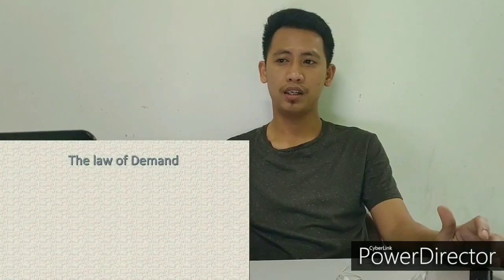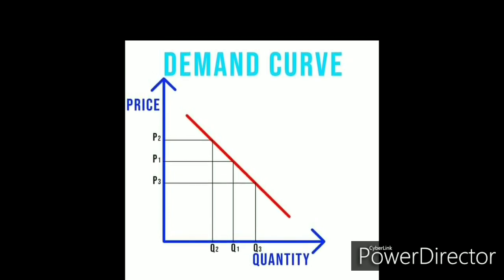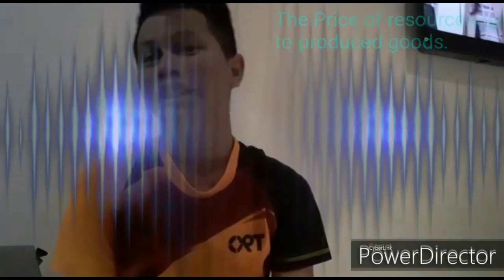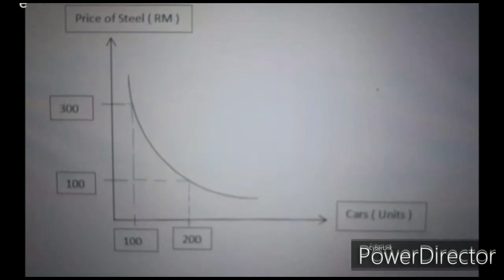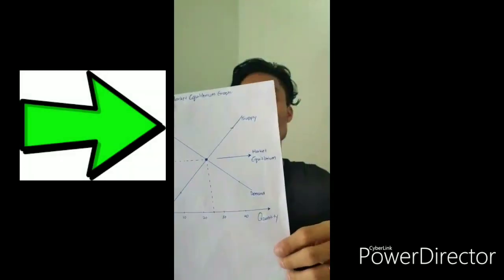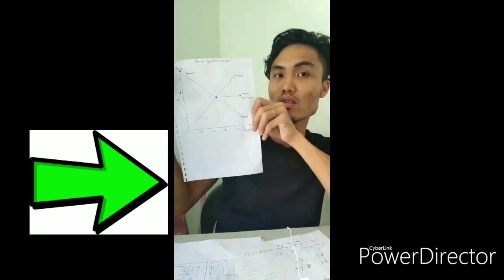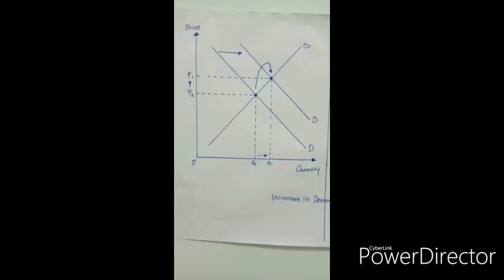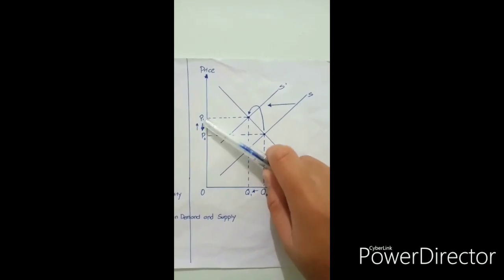Supply and demand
Let learn